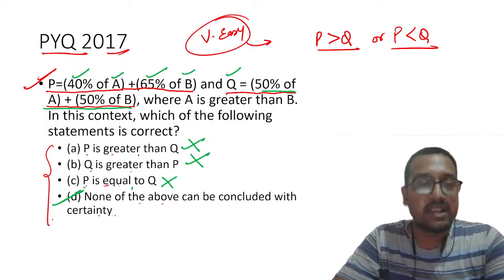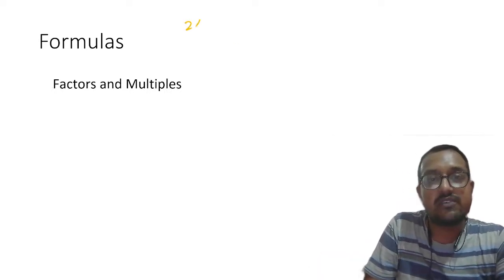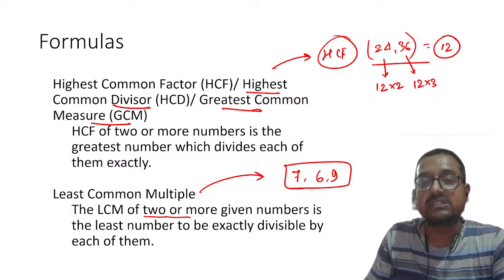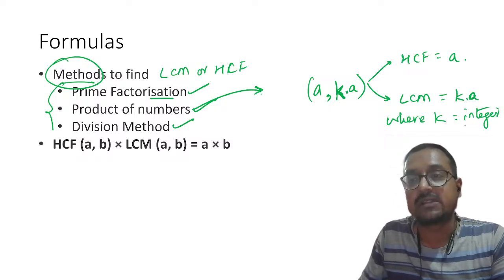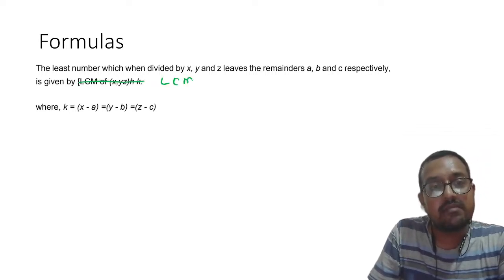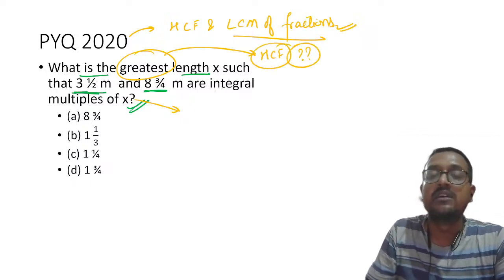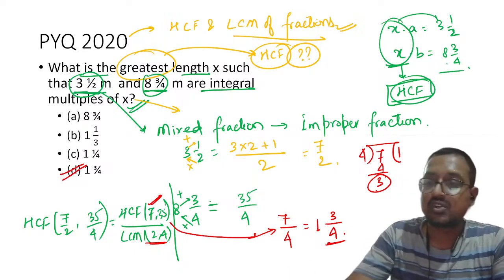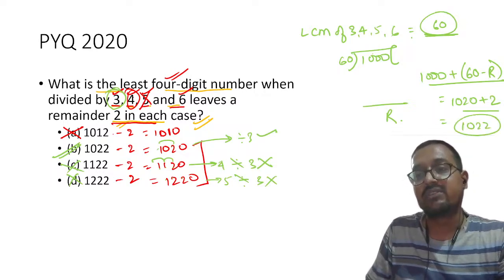CSAT Clarity Only in 30 Minutes!: HCF and LCM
Today's Chapter- HCF and LCM